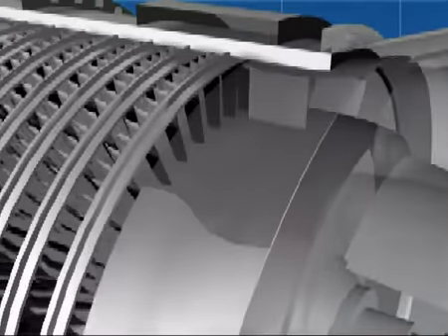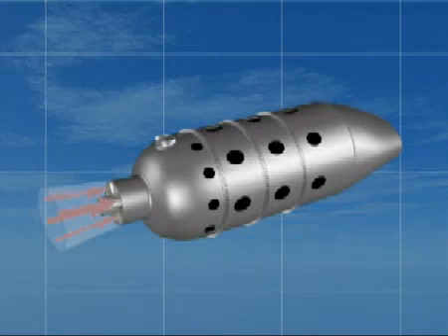Gas Turbine Animation